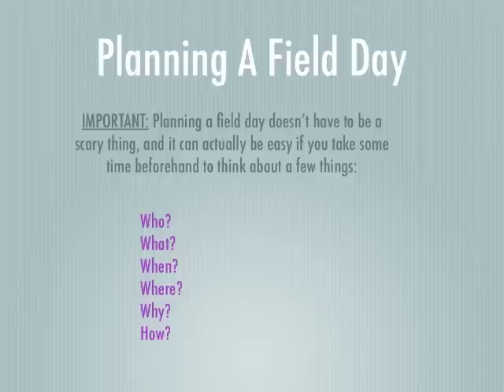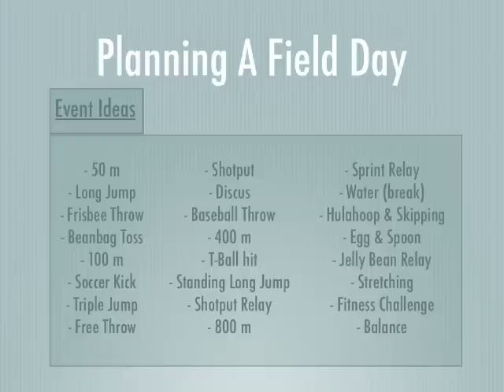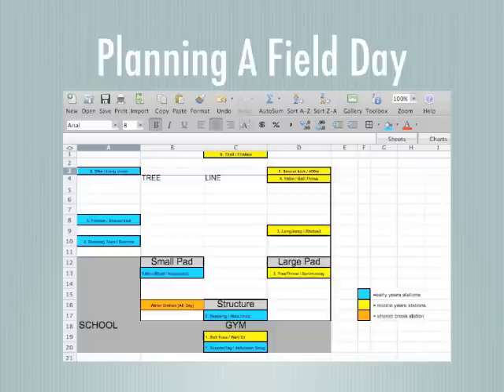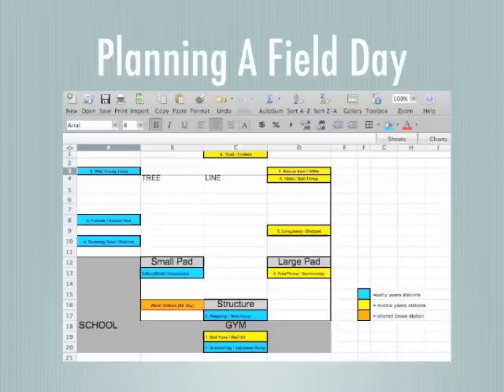P.E. Games - Planning A Field Day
This video includes some basic things to consider when planning a 'classic' field day (different from more modern style of the 2020's). Basic event ideas, things to think about, mapping out the locations in the field, point systems, etc are discussed.

Fun & easy primary physical education games. Best 75 Games book for elementary school found
Top 99 P.E. Games

Fun phys ed games. Simple activities that kids, youth, and students are guaranteed to love. Dedicated to post only the best ideas that are tried, tested, used, and created for and by physical education teachers. Been sharing top favourites and creating unique games for years! Activities, sports, throwing, catching, rolling, bouncing, running, basketball, volleyball, baseball, fitness, soccer, hockey, football, badminton, dodgeball, warm-ups, tag, creative, teamwork, indoors, outdoors, team-building, teamwork, strategy, etc. From Kindergarten PE ideas all the way up to grade 8 (many activities could also be used in highschool as well) - take a look at the best games for exercise, skills, learning, fitness, and FUN.